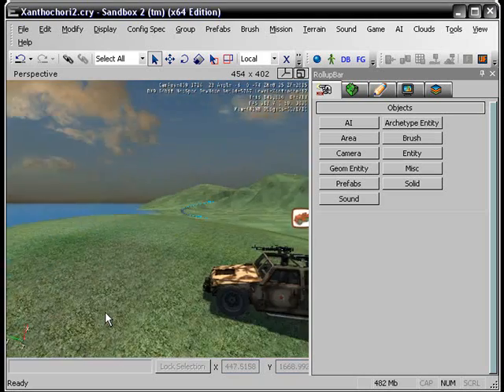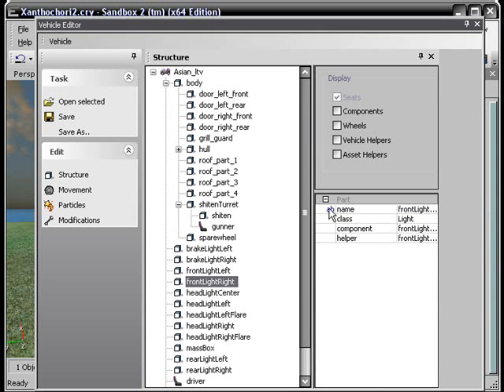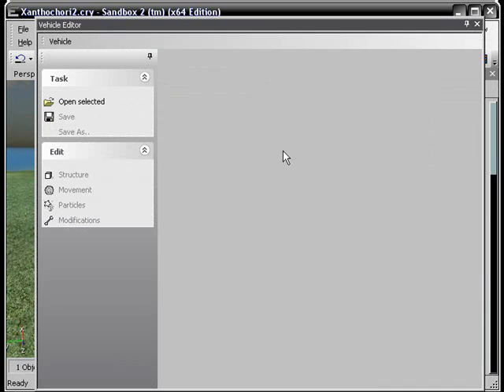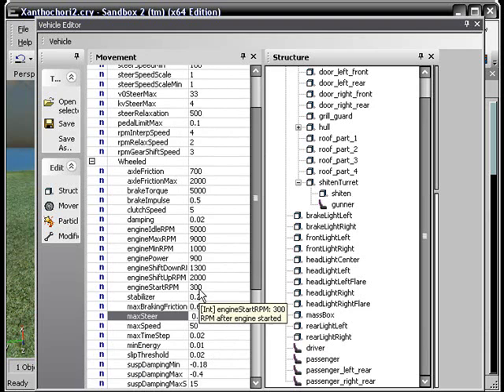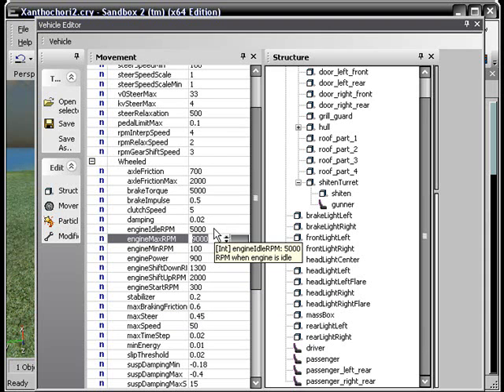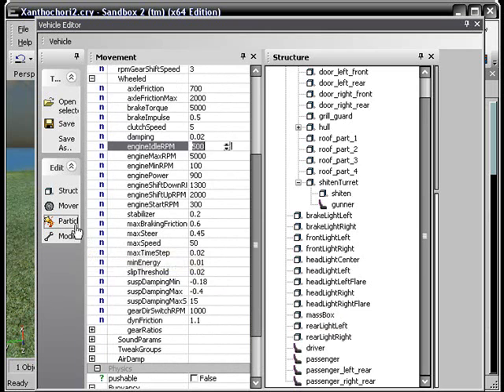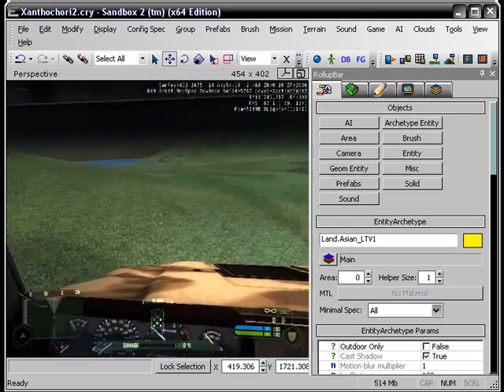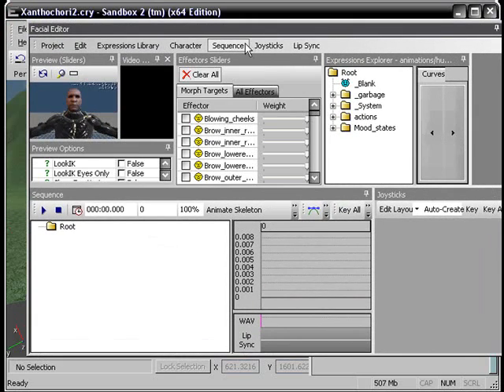Crysis Sandbox Tutorial 48 Vehicle Editor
BACK UP YOUR FILES!